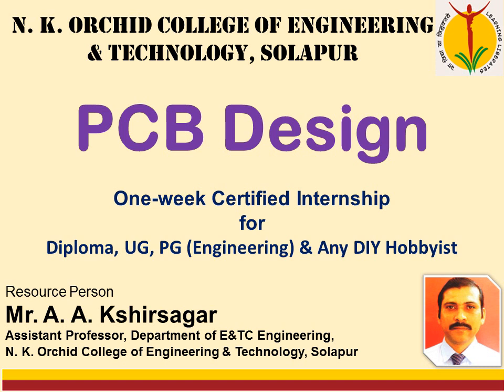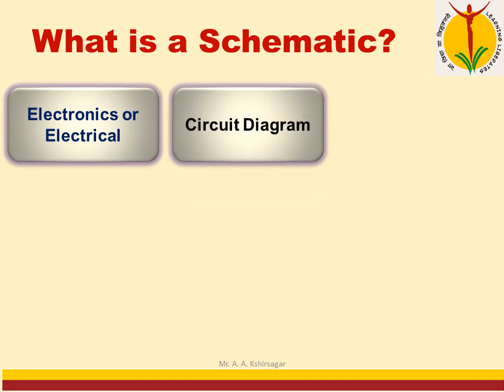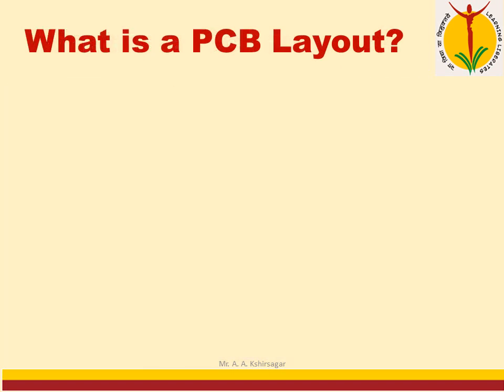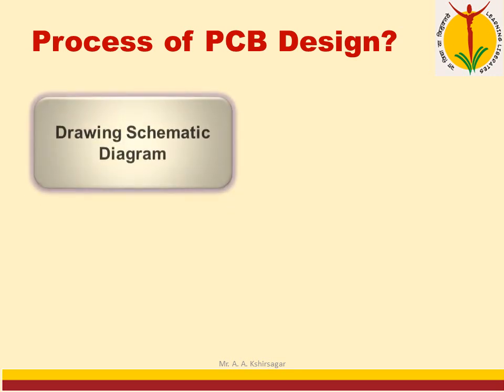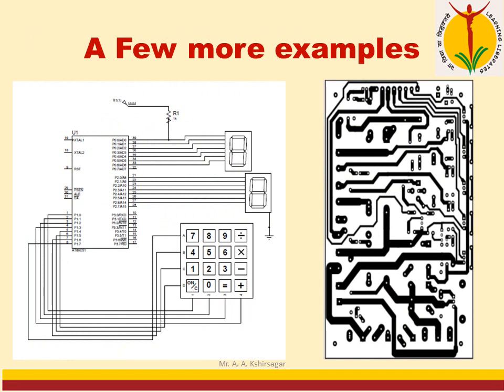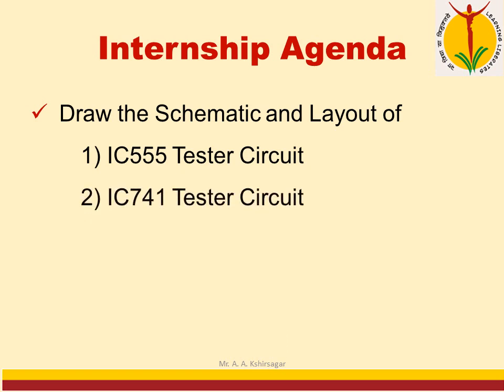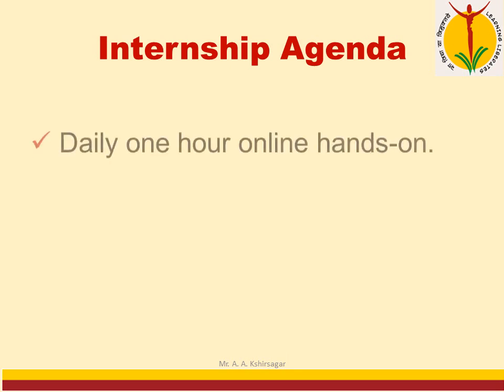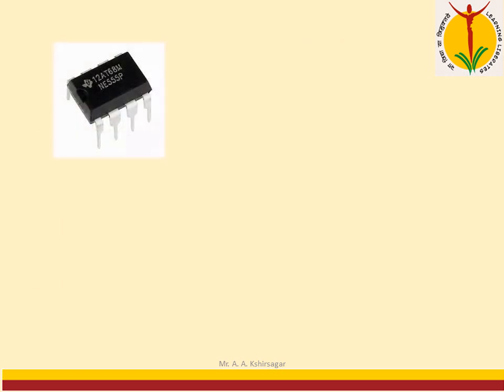PCB Design Introduction (001)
This video gives Introduction about what is PCB Designing process. It also gives information about what we are going to cover in one week Internship Program on PCB Design.